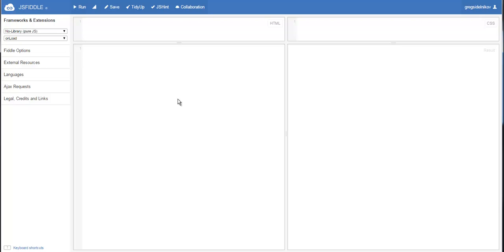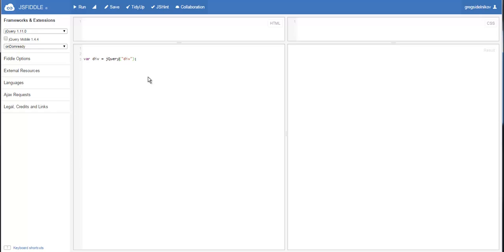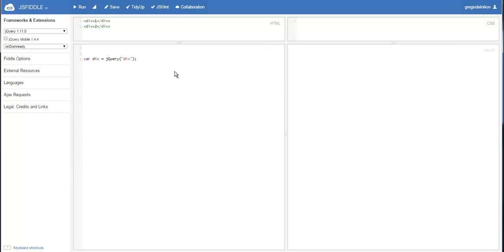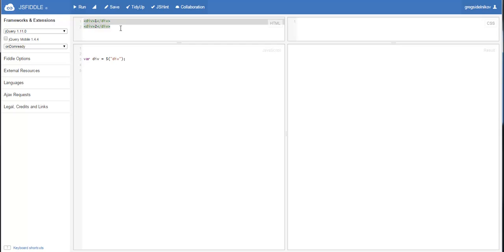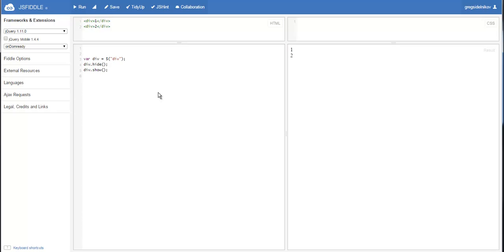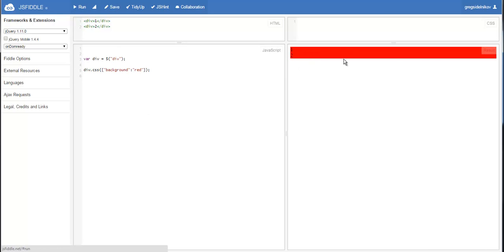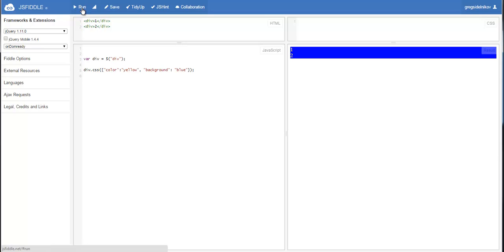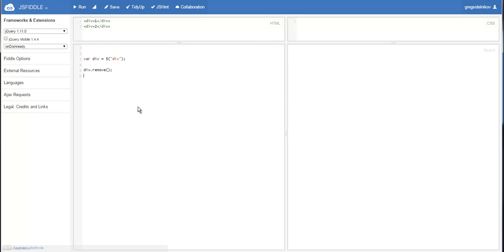jQuery Tutorial with JSFiddle (Hide, Show, CSS, Remove Examples)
jQuery tutorial with JSFiddle, jQuery hide show CSS examples, how to use jQuery in HTML, beginner jQuery demo with live preview. Learn the basics of selecting elements and applying jQuery methods in this hands-on tutorial.

In this video, we use JSFiddle.net to run live jQuery examples:
Selecting HTML elements with jQuery ($("div")).
Using hide() and show() methods to control visibility.
Changing CSS styles with the .css() method (background, text color, multiple properties).
Removing elements entirely with remove().
Difference between hiding vs. removing elements from the DOM.

By the end of this tutorial, you’ll understand how to work with jQuery objects, how the $ symbol works, and how to apply styling changes directly to elements. This is the perfect beginner-friendly jQuery tutorial if you’re starting web development with JavaScript + HTML.